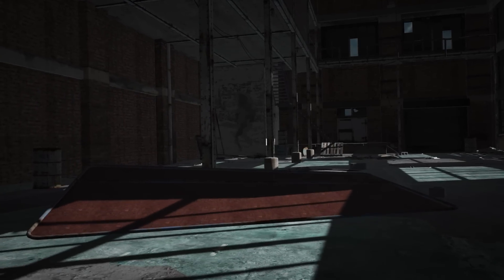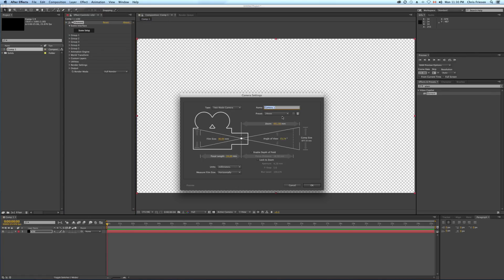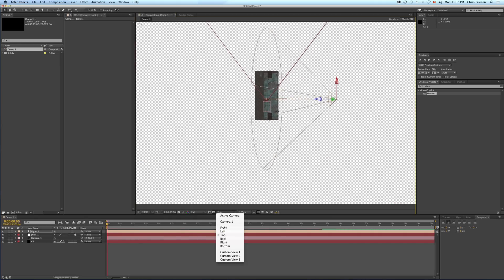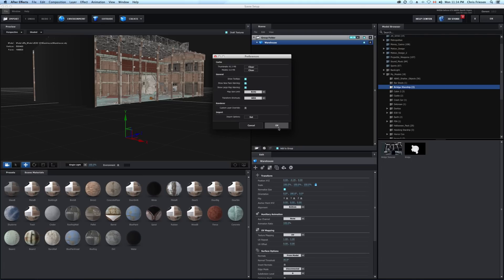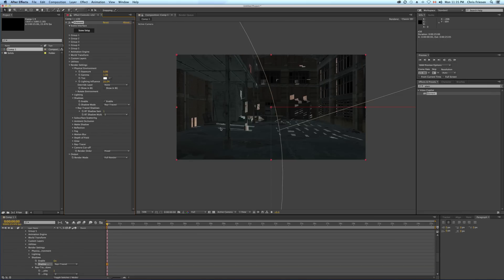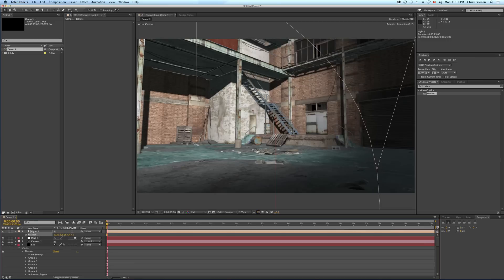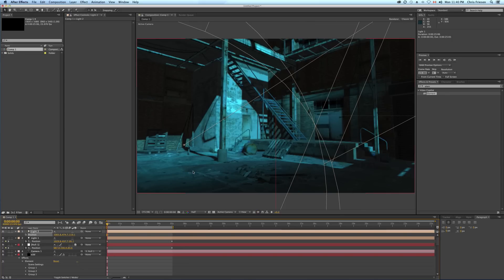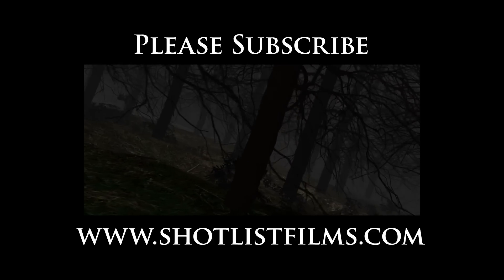Element 3D V2 Tutorial | Shadow Warehouse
In this tutorial I go over lighting a warehouse and creating cinematic shadows with shadow mapping in the all new Element 3D Version 2.